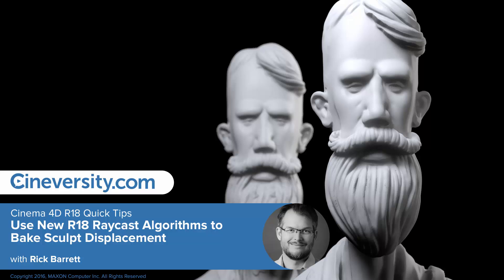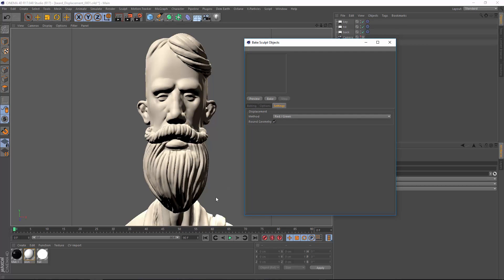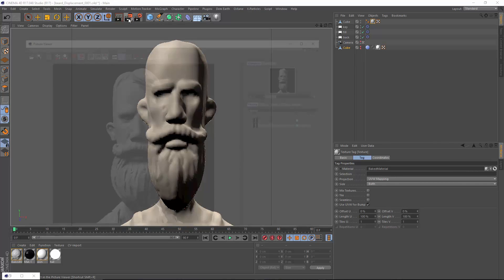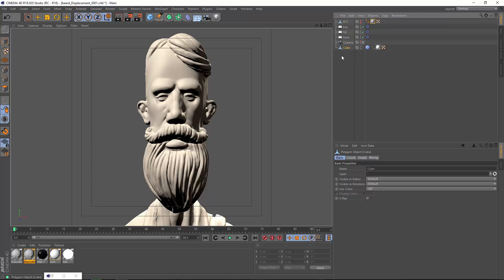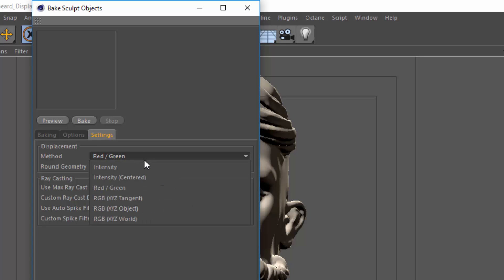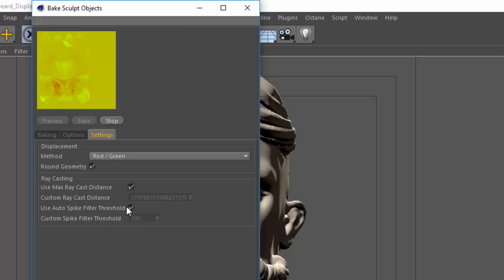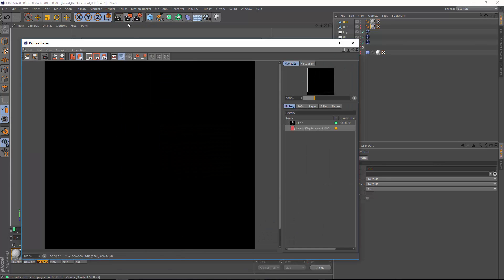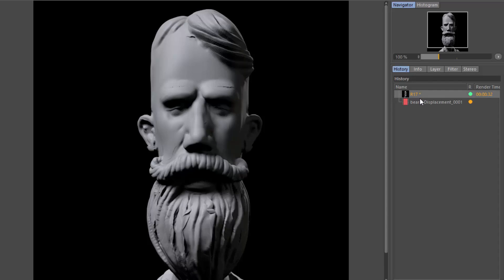Use New C4D R18 Raycast Algorithms to Bake Sculpt Displacement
Cinema 4D R18 features a new algorithm to bake displacements maps from sculpted objects. When outputting an intensity or red/green displacement map, Cinema 4D now uses raycast to generate a clean and accurate displacement map. See how it works in this C4DR18 Quicktip!